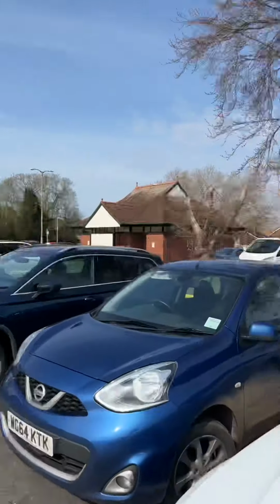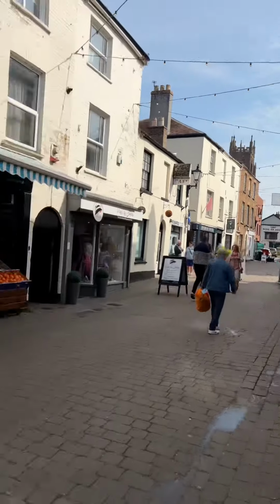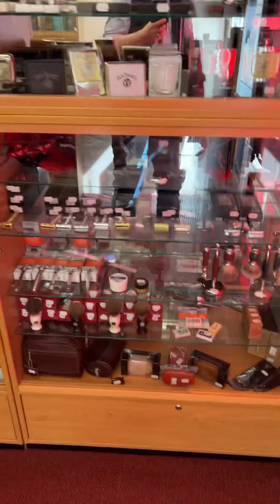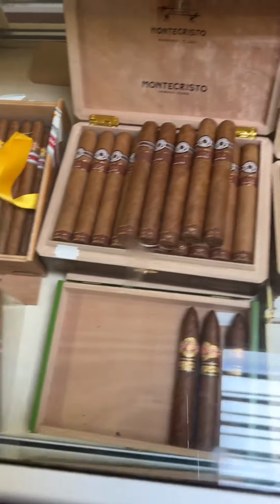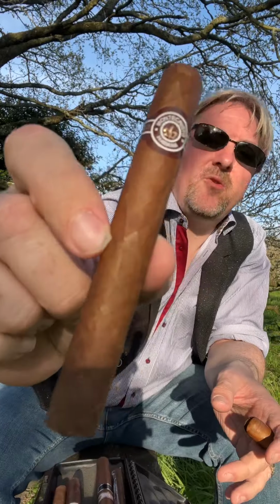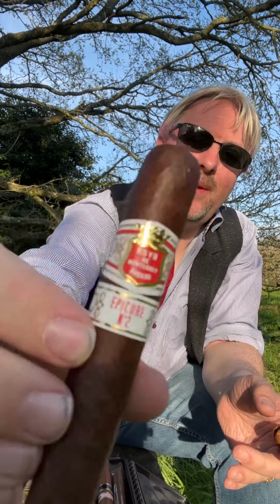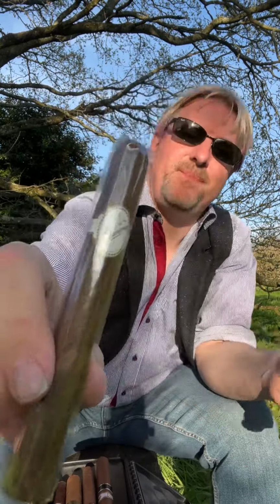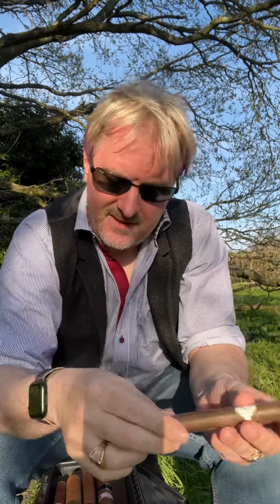Cigars 101 what to try 1st. My opinion on what to try first￼ tiktok cigar cigarsmoker cigars 101